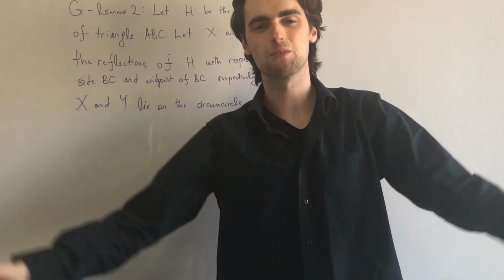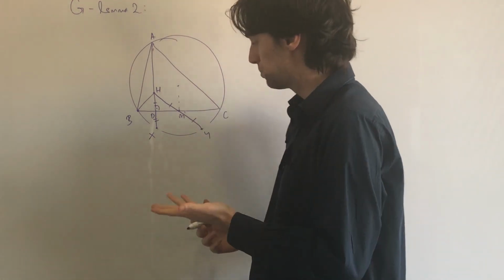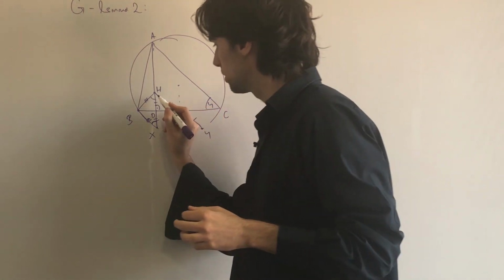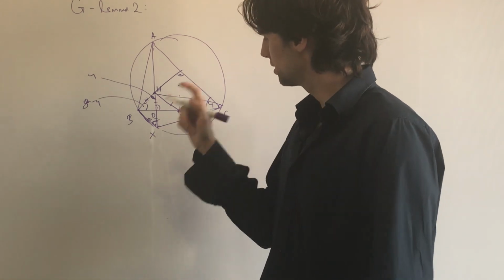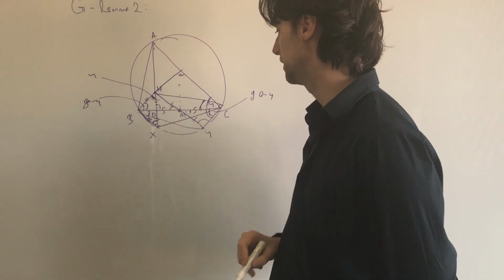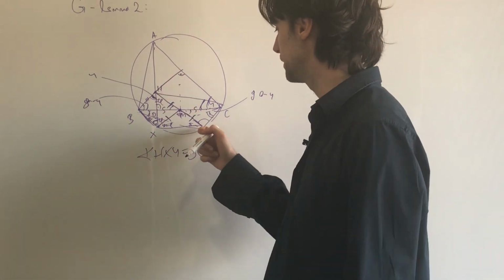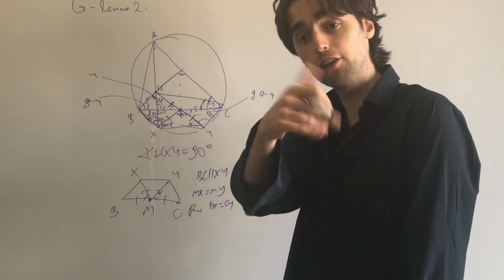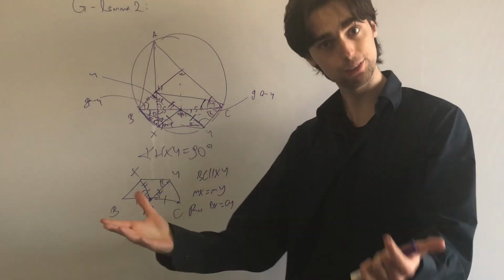Geometric Lemma 2: Prove the reflections of H are on the circumcircle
For this one you only need to know how to angle chase, congruency, and concyclic points